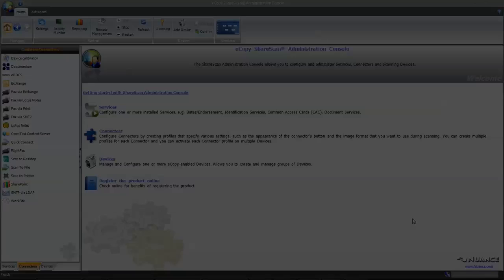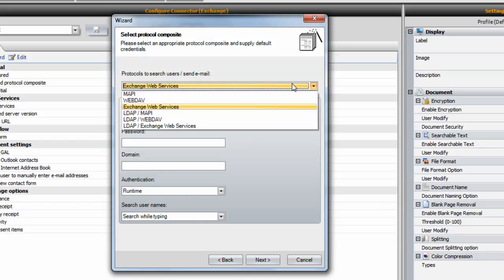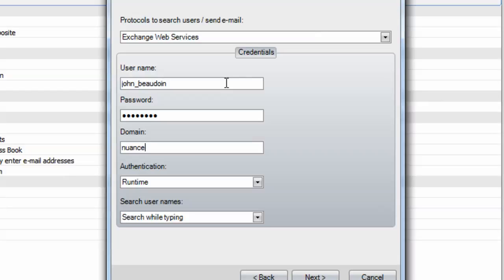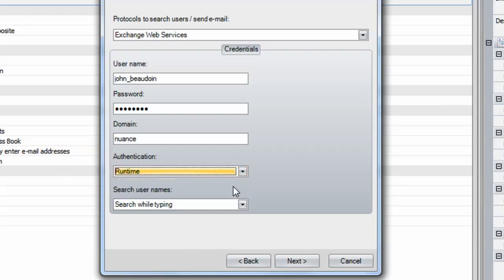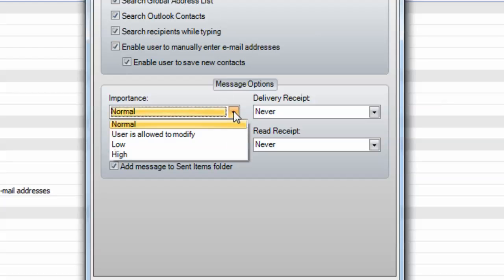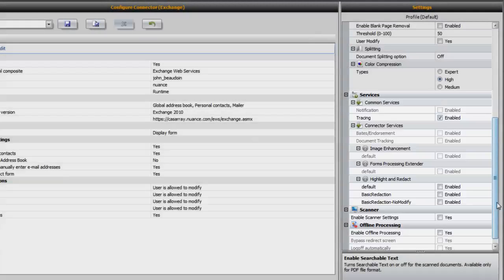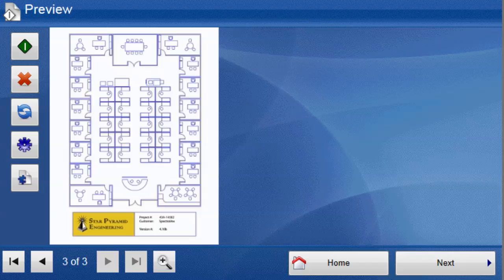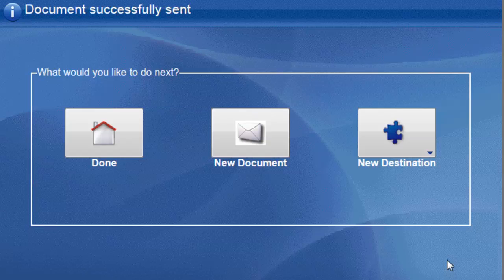eCopy ShareScan - Configuring Exchange Connector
A short demonstration of how to configure eCopy ShareScan's Exchange Connector. This demonstration is of eCopy ShareScan v5.